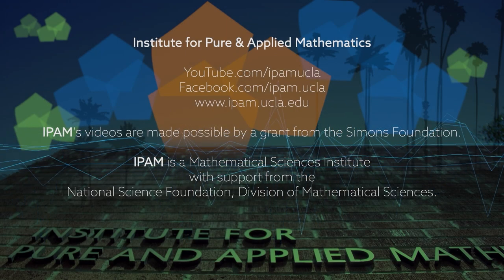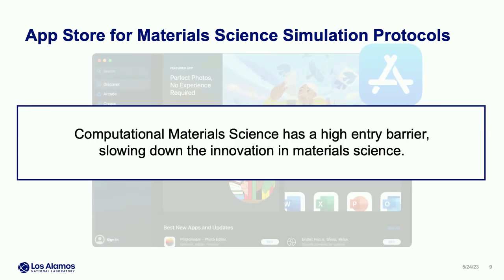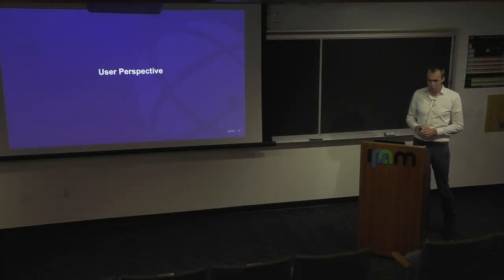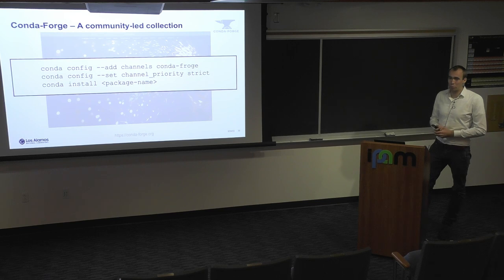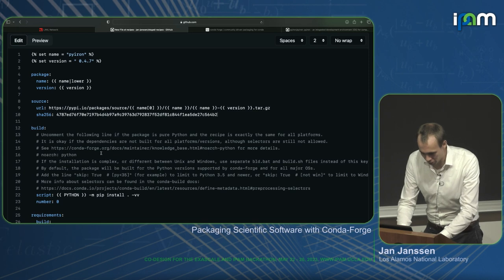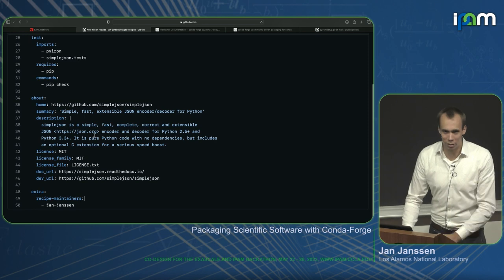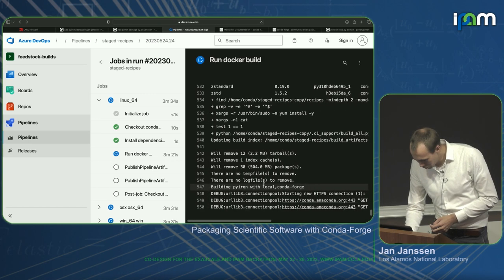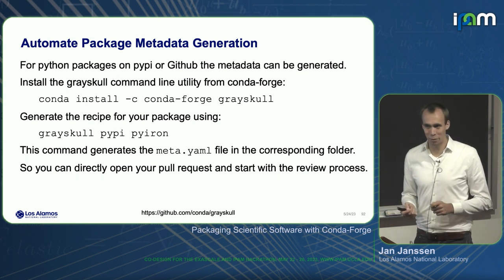Jan Janssen - Packaging Scientific Software with Conda-Forge - IPAM at UCLA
Recorded 24 May 2023. Jan Janssen of Los Alamos National Laboratory presents "Packaging Scientific Software with Conda-Forge" at IPAM's workshop for Co-design for the Exascale and IPAM Hackathon.